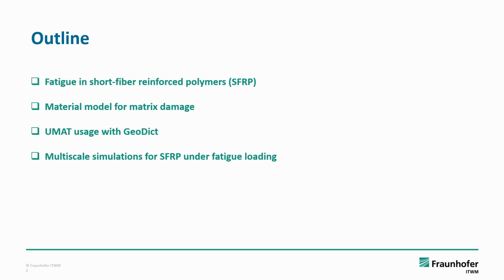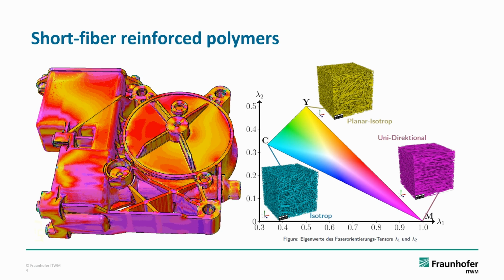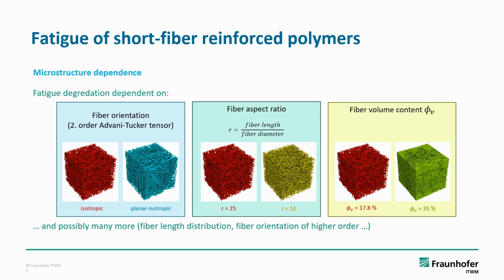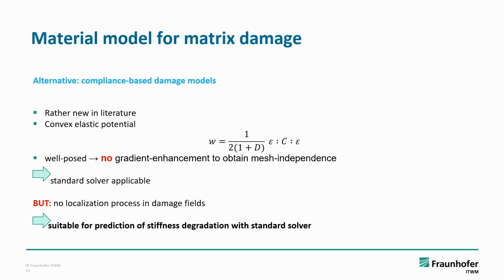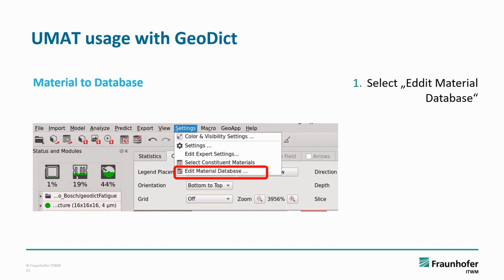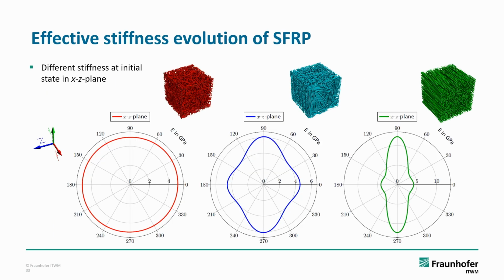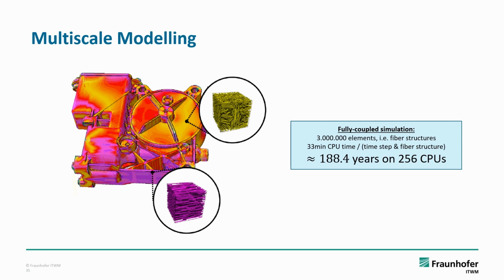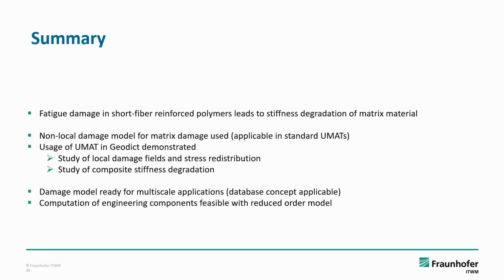Fatigue-damage prediction with GeoDict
Presentation at the GeoDict User Meeting 2023, in the Digital Materials R&D session.
Title: Fatigue-damage prediction with GeoDict
Speaker: Nicola Henkelmann, Fraunhofer ITWM, Germany